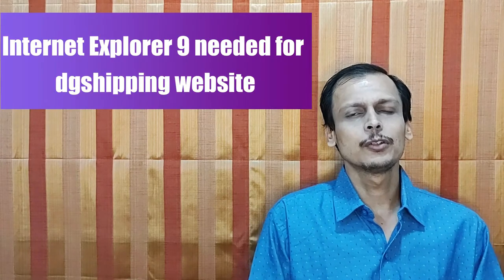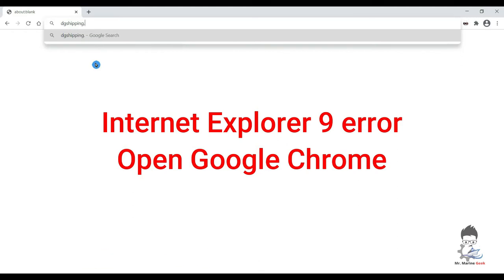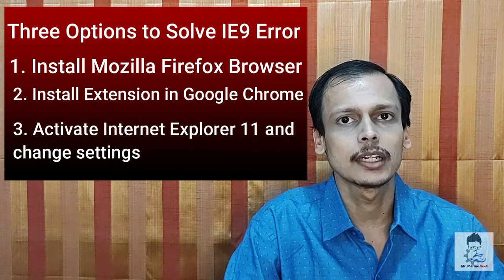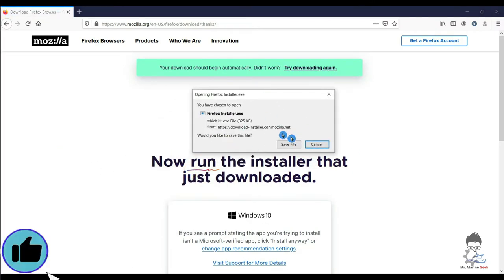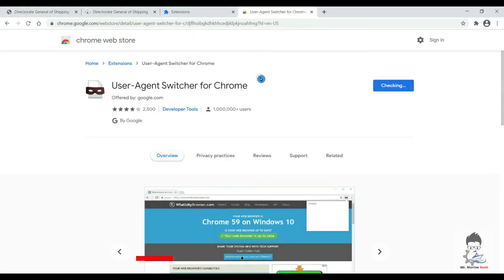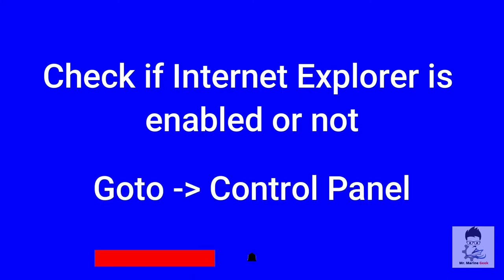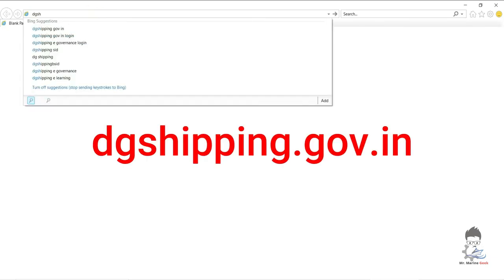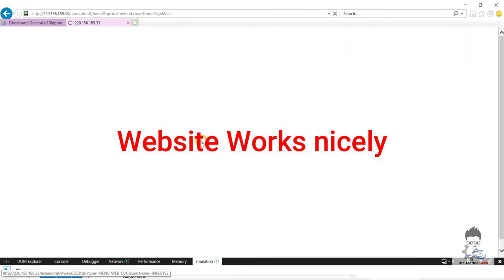DG SHIPPING - Internet Explorer 9 required - ERROR - SOLVED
DG Shipping Website needs Internet Explorer 9 to view it properly.
Hence this video suggests some alternatives to this error as now IE 9 is obsolete and Internet Explorer is also now no more .

Windows 11 has moved on to Microsoft Edge .

This video gives you three options which are the solutions to the problem faced by many Indian Seafarers.

00:00 Introduction
00:57 IE 9 Error on dgshipping Website
01:35 Different Web Browsers
02:06 Three Different Options to Solve
02:30 Option 1 Mozilla firefox Browser
03:18 Option 2 Installing Extension on Google Chrome
04:49 Option 3 Internet Explorer 11
07:12 Thanks Note